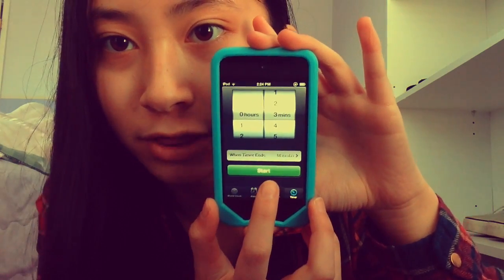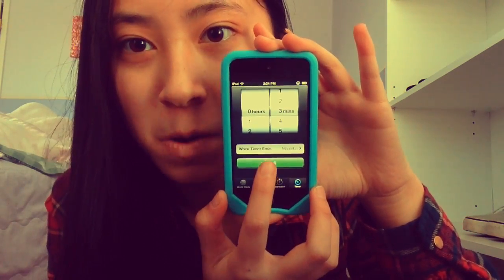3 minute makeup challenge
today i share my struggle putting on makeup in 3 minutes.